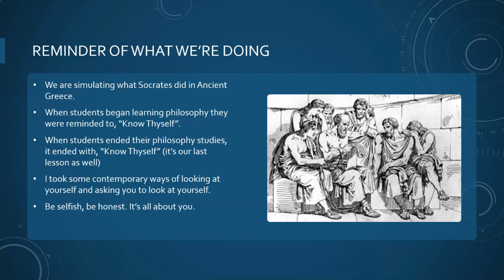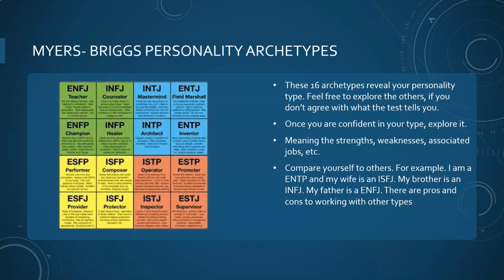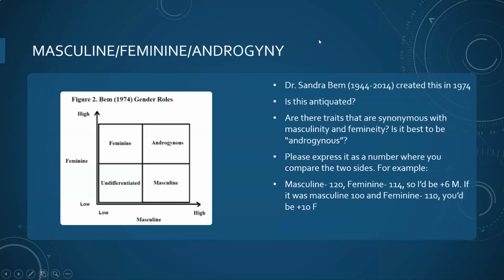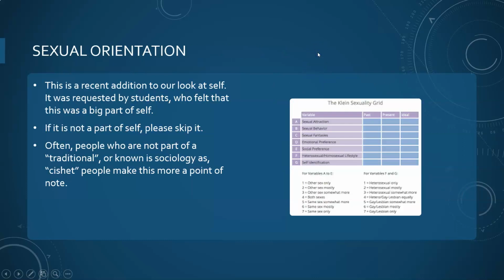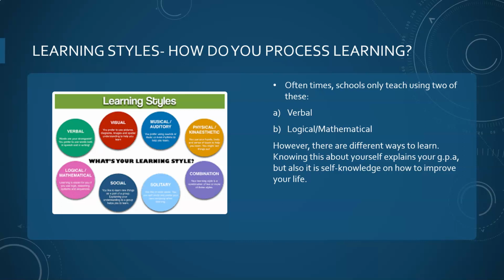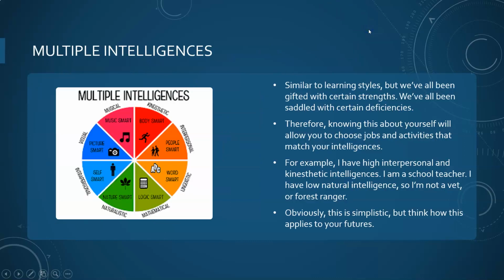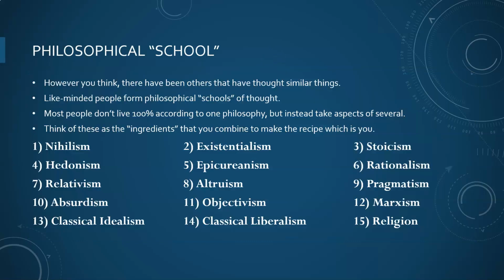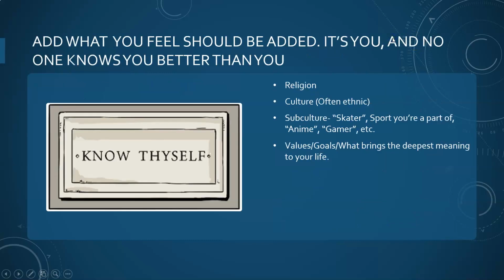KNOW THYSELF EXPLANATION VIDEO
I received some questions about what we're doing, so I broke it down. Also, if you were absent, this hopefully fills you in with what we're doing.